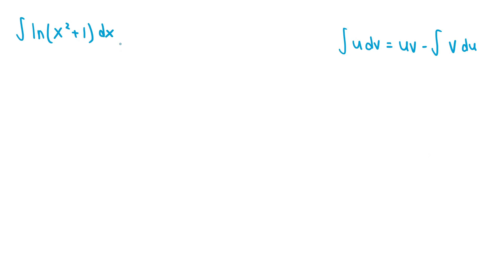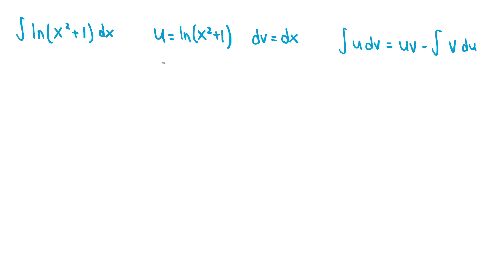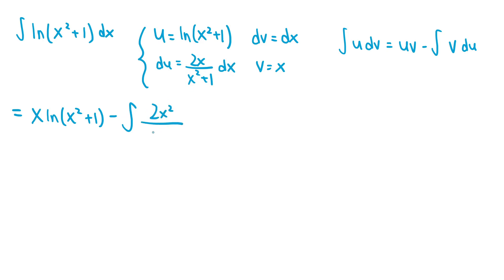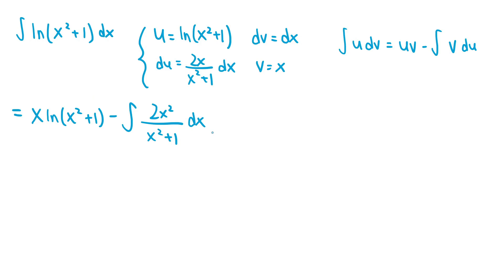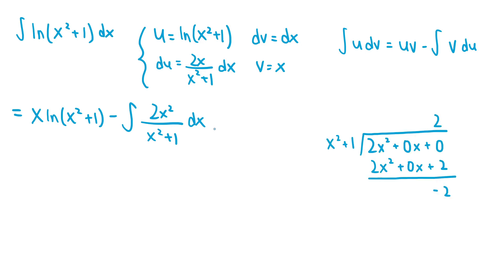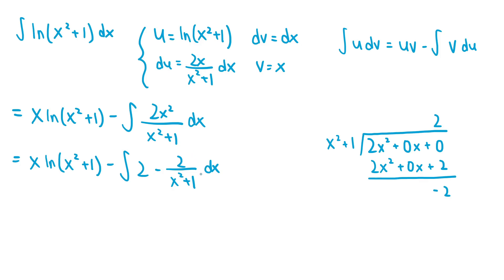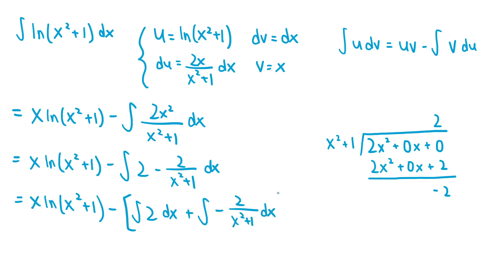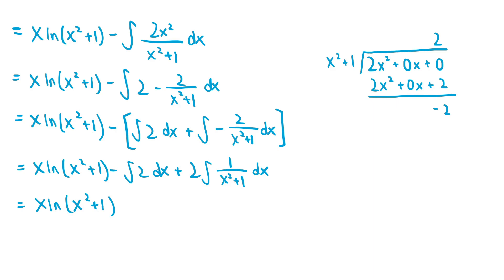Integral of ln(x^2+1)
We go over the integral of ln(x^2+1) and how to do the integration by parts and how to split a rational function using polynomial long division